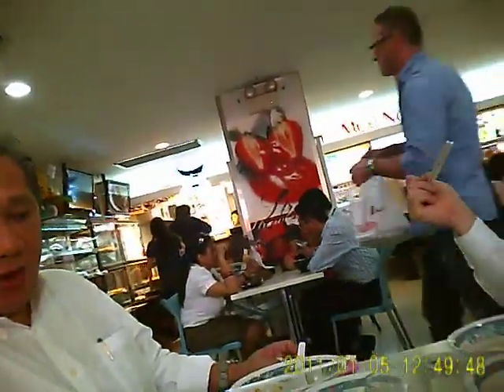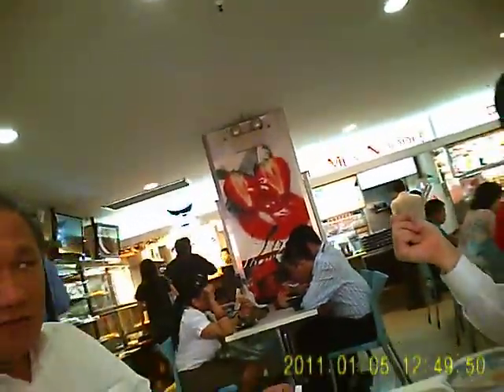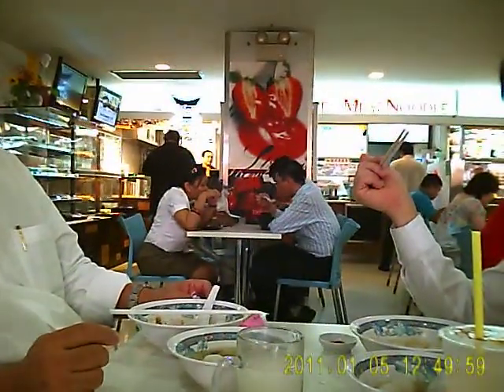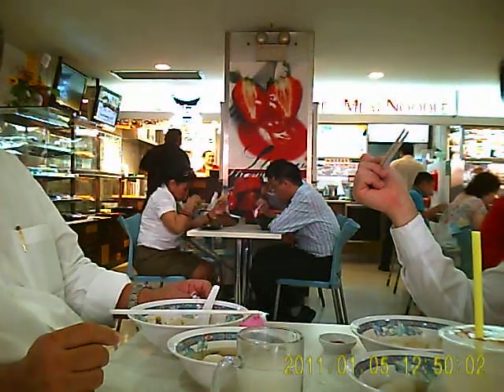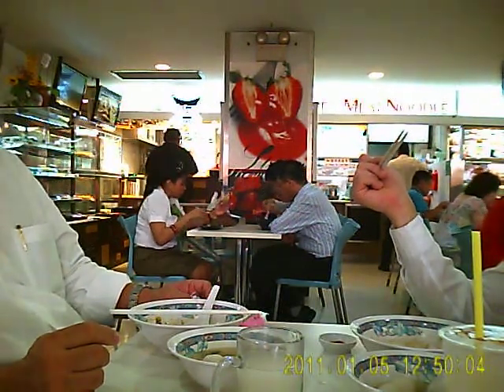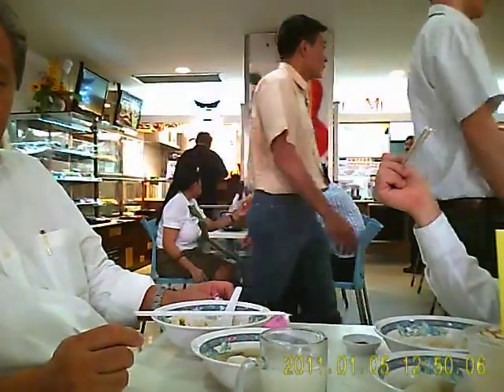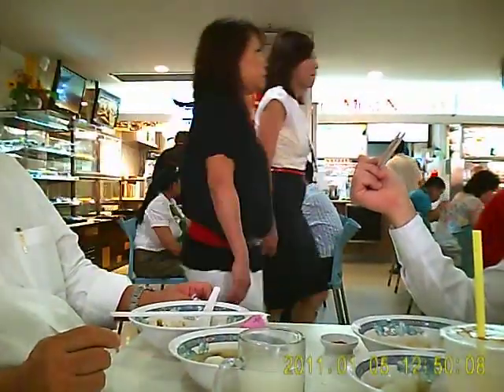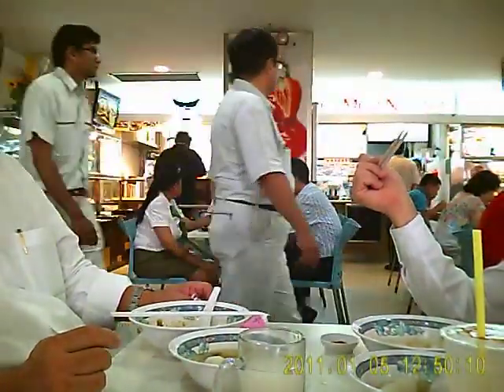MrJohnnysinglish 208-VIP Filming of mr Pear 2 Boss Albert Tan (BAT) Eating With My Video PEAR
My Video PEAR cost $250.00 with 6 months warranty
My Voice PEAR cost $150.00 also 6 months warranty
Contact YC Phay @ 91387128 or mr Pear @84507445

My Video PEAR is the World's 1st Handsfree Filming
Clever Stick It (CSI) micro candybug camera DVR.
Only 2 Clicks & Only 8 Seconds
2 Film Videos (can record up to 2 hours of DVD quality),
2 Shoot Photos (can snap more than 10,000 pictures) with
a 4 GB Micro SD Card
@ Any Happenings, Anywhere & Anytime Instantly.

My Video PEAR is a Killer Filming Camera (KFC)
NEXT gadget 2 CRY4 NEXT 2 your cellphone.
Unbelievable Incredible & Revolutionary
micro candybug camera DVR engineered 4 your
Total Handsfree Filming without using any tripod!

My Video PEAR Can Stick It (CSI)
on your cap, then wear your cap
on your head & your head become
a human tripod & act like a automatic
pan/tilt camera filming whatever
U can See Totally Handsfree!

So no more tired hands,
So no more jerky hands
& no need 2 hold on2 your videocamera
any longer with your wobbling hands!

Now U can enjoy filming
The Leaning Tower Of Pizza
or watch a football match with
1 hand drinking your bottle of Carlsberg &
1 hand eating your Big Mac or popcorns!

Filming Become Incredible (FBI) E-See Now
& if U r lucky enough, U may catch some guys
Kissing Gorgeous Babes (KGB) in the stadium 2.
Have filming being so enjoyable b4? Never b4, isn't it?

My Video PEAR is made 4 everyone
in mind especially 4 your very loveable kids.
Your kid is now a Clever Smart Inspyring (CSI)
Agent 007. Your Spy Kids will have great fun
Playing & Filming With My Video PEAR 4Ever
when Mummy & Daddy is out @ work.
Home Alone + One 4 boys & girls will never
be boring again with more of My Video PEARs.

Now they can made hide & seek even
more fun & exciting like Tom & Jerry.
One playing d Good Girl & the other
filming d Bad Guy with My Video PEAR.

Then your playful or mischevious kids
can show Mommy & Daddy what we did
@ home or during the school vacation.
I bet parents will have a hilarious time
watching a Home Made Movie by their
Energetic & SpySee Kids In Action
filmed of course by My Video PEAR!

My Video PEAR is also excellent 4 outdoors
filming such as recreation, trekking & camping.
Accessories 2 fix, mount or install can be done
very easily by kids themselves even in the jungle.

This Cute Sticky Idea (CSI) camera on your cap
will be seen in many sports activities, in all sorts of
events, fashion shows & celebrations, carnivals
& parades, @ picnics & @ the beach 2 besides
more serious use 4 businesses, education,
research, wildlife, training, investigations,
rescue, national patrols & security.

My Video PEAR is best 4 Capturing Scenery Images (CSI).
Your Ultimate Filming Oscars (UFO) 4 your most memorable
& un4gettable holidays & sports events. Fun or Serious Use 2.
Get The Times of Your Life Filmed Now
As E-See as abc with My Video PEAR!

My Video PEAR virtually Can Stick It (CSI) Anywhere!
Stick on the wall, ceiling, floor & pillars,
Stick on the table, chair, cabinet & cupboard, can even
Stick on the lugguage handle 2 film yourself
with any Beautiful or Sexy things U See
during Exhibitions, Promotions, Concert or Getais!

With My Video PEAR, U can either film
Secretly or Knowingly So So E-Seely,
So Enjoyable, So Freely & Comfortably
@ the tip of your fingers in 8 seconds!

Johnny Singlish will engineer more
Funtastic Brainy Instant (FBI) whacky
Crazy Spysee Ideas (CSI) 4 U 2 Shoot
At Strange Amazing People (ASAP)
in the future with more Clever Singing Idols (CSI)

2 All Future Lovers Of My Video PEAR
Don't Anyhow Film & Shoot @ Girls &
Don't 4Get 2 Tag Along My Video PEAR
Wherever U may go especially holidays,
xtreme rides & thrills + very scary place.

U never know, something scary or funny may just
pop out the moment U step out of your home.
Especially 4 Ladies, Just Beware! It could be a
Monster Is Behind (MIB) with eyes wide open.

Xie Xie, Shukriya
Arigato
Terima Kasih